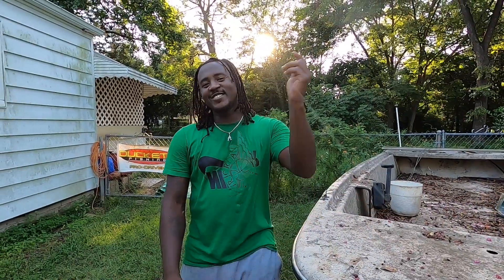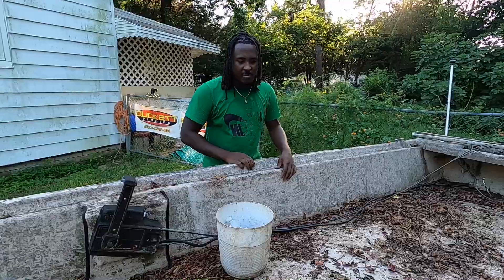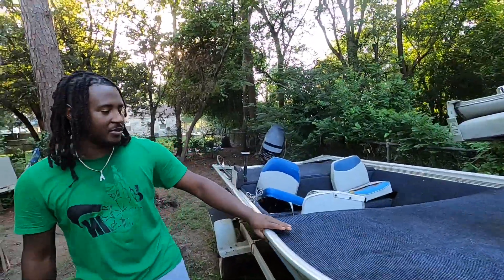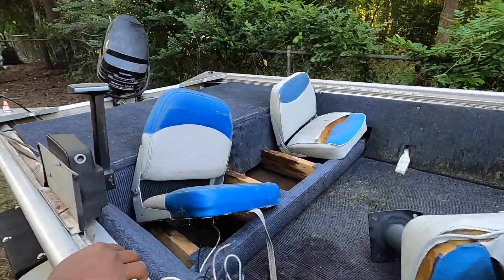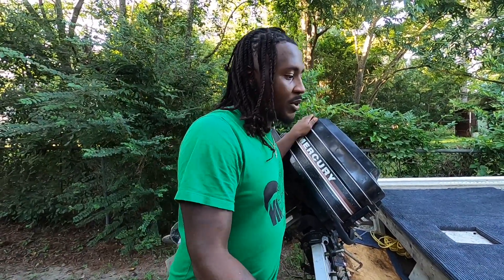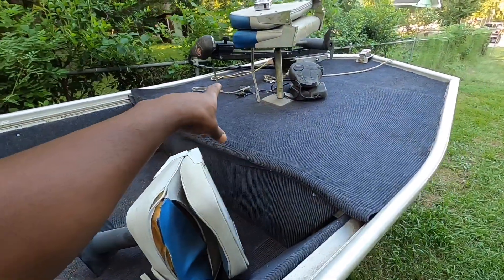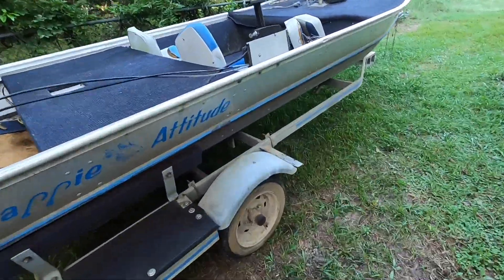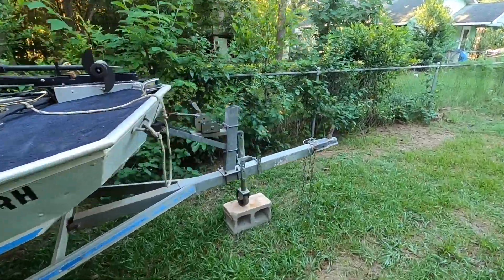Big Surprise W The Boat Project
￼ I’ve been working on the boat project this past year and I have a surprise for you all. ￼ This project has not been the easiest project yet, but I was determined to get me a fishing boat …..